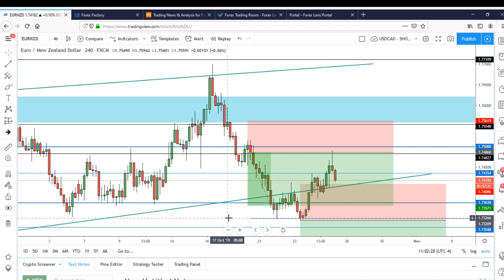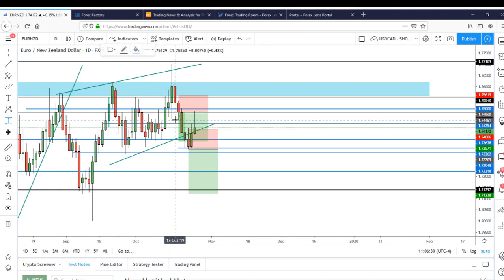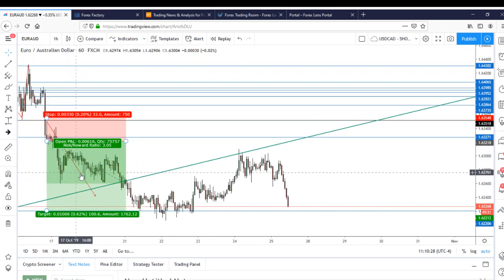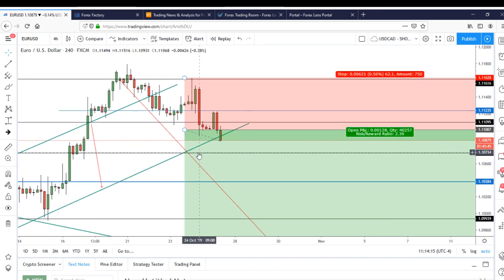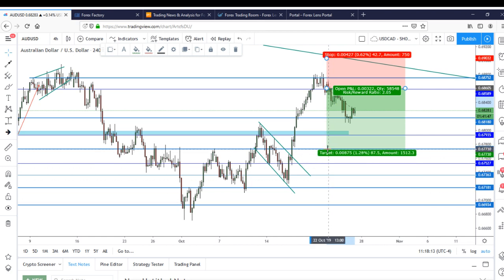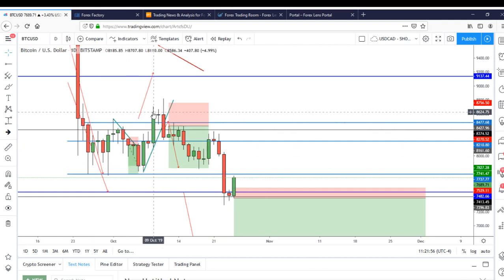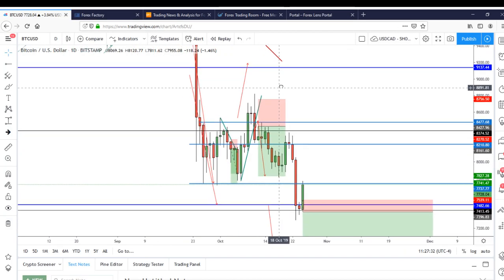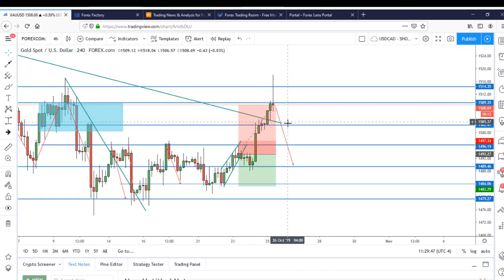LIVE PRICE ACTION FOREX TRADING - STRATEGY EXPLAINED + PROFIT RECAP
Welcome to another live price action Forex trading session. In today's session we went over each trade we did or did not take this week using our price action strategy. We did a general explanation of the key components of the strategy to give you all an idea of how simple, yet effective this strategy can be. We made a profit of +250 pips this week, with zero losing trades using this strategy.

Our EURNZD and EURUSD trades from last week brought in another 130 pips of profit for us on Monday. We used our price action trading strategy to explain why we took the two trades. After our final take profit level for EURNZD was achieved, we decided on entry criteria to go short again. However, since that entry criteria was not met, we did not take that trade. That entry criteria was also explained in today's session.

Although this was a rather slow week, we were still able to find solid trade setups for XAUUSD (Gold), EURUSD, EURCAD and AUDUSD. Our XAUUSD (Gold) trade resulted in 60 pips of profit, AUDUSD had bought in around 50 pips, EURCAD is up 60 pips, and EURUSD has started it's move down. We are still holding all of the previously mentioned trades other then Gold, for which we see a possible selloff.

Amid all the Brexit discussions this week, our team was able to not only avoid being affected by the news, but we were able to secure some nice growth on all of our accounts. Many users in our Portal are also starting to take trades of their own using our price action trading strategy and are having great success. We have another FREE session on Monday at 11:00 AM EST, so if you are still on the fence or have questions be sure to join and ask them on our Portal! I will see you all then, have a great weekend.

RP Forex comes on live during New York Trading Session with our members from Monday through Friday starting at 11:00 AM Eastern Standard Time, breaking down the markets. RP Forex in an expert in TechnicalAnalysis and FundamentalAnalysis, and have been trading in the financial markets for over 6 years. He has a passion for teaching beginner traders how to start trading and navigate the markets.

Join us today and trade with the best. Find high probability trade setups and trade with confidence.